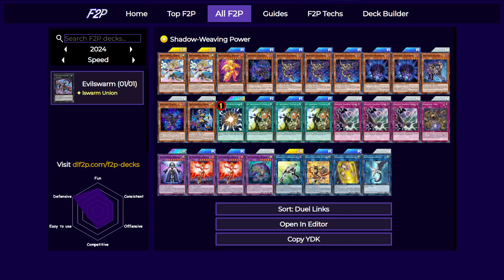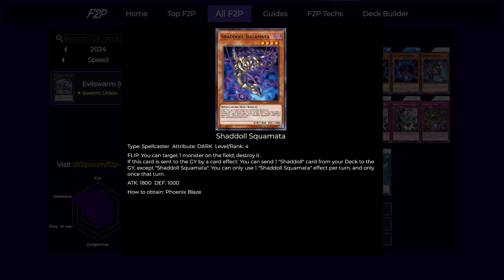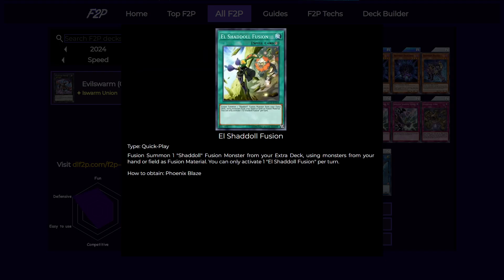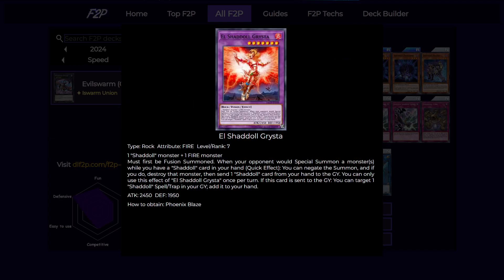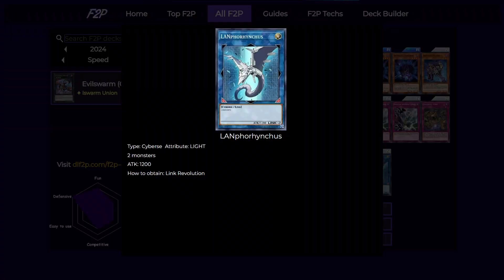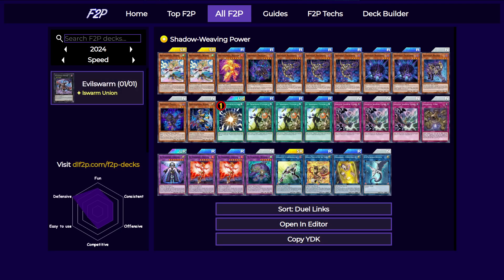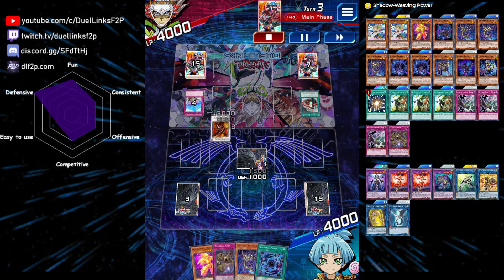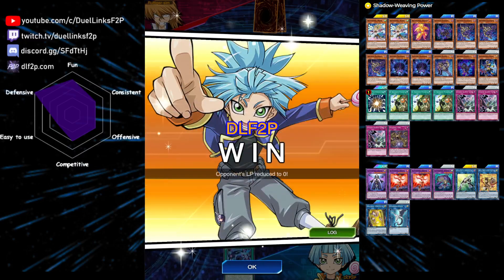SHADDOLL - F2P/P2W Deck Analysis & Testing [Yu-Gi-Oh! Duel Links]